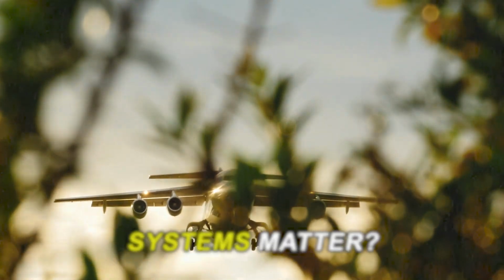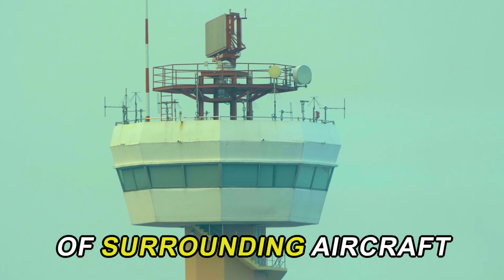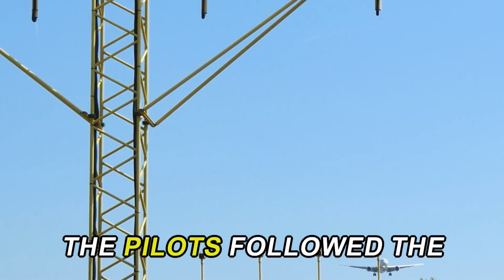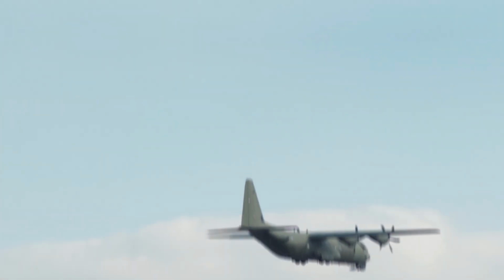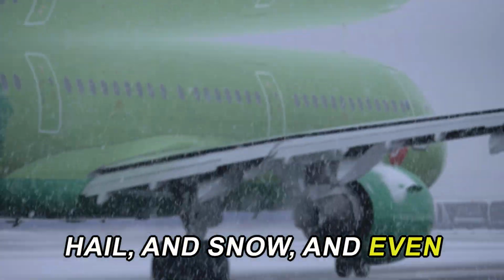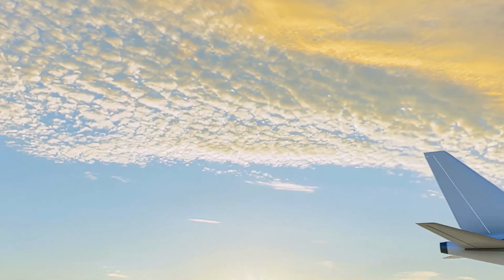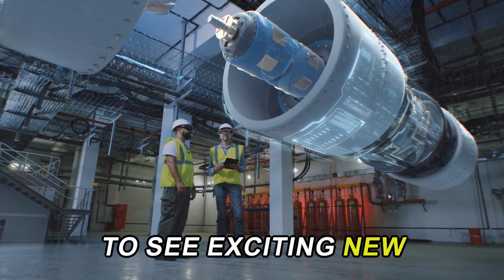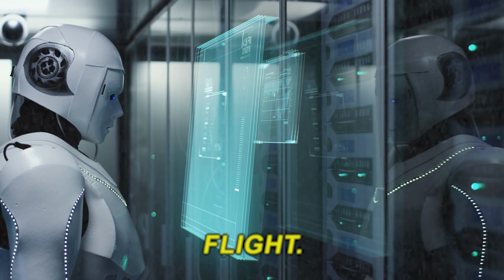Aircraft Safety EXPERT Reveals the Hidden Systems That Save Lives!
Learn about the hidden aircraft safety systems that keep you safe in the sky, from TCAS to GPWS. Your safety in the air is priority, and these systems play a crucial role in ensuring a smooth and secure flight.
🛩️ Every 2.5 seconds, aircraft systems are preventing potential disasters! In this video, we uncover the critical safety technology behind modern aviation. From mid-air collision prevention to ground impact warnings, we’ll explore the hidden features that keep passengers safe during flights.

What You’ll Learn: ✈️ Traffic Collision Avoidance System (TCAS): Discover how TCAS prevents mid-air collisions by alerting pilots to nearby aircraft and providing precise instructions for evasive maneuvers. 🌍 Ground Proximity Warning System (GPWS): Learn how this essential system helps pilots avoid collisions with the ground, especially during low visibility conditions. 🌩️ Weather Radar & Autopilot: Find out how weather radar detects severe conditions and how autopilot safety features adjust the aircraft's flight path in response to unexpected situations. 📡 Emergency Locator Transmitters (ELTs): Understand how these devices play a crucial role in rescue operations by transmitting distress signals after an aircraft crash or forced landing.

We’ll also dive into how these systems work together to form a comprehensive safety net for pilots and passengers alike. Plus, we’ll give you a glimpse into future trends like AI and augmented reality that are set to revolutionize aviation safety.

Watch Now to get a behind-the-scenes look at the technology that makes flying one of the safest modes of transportation! 🚁✨

Don’t forget to: 👍 Like this video if you found it insightful. Let’s discuss!